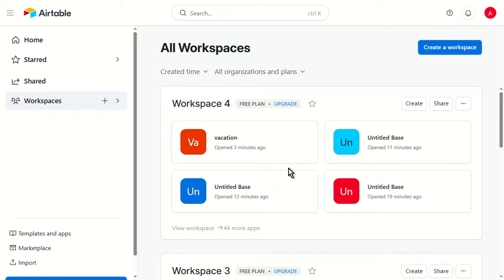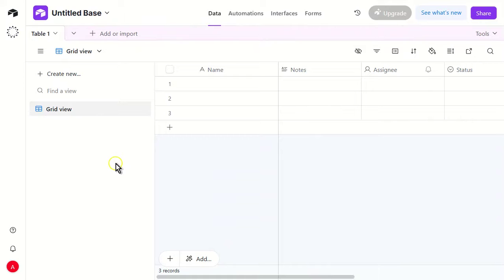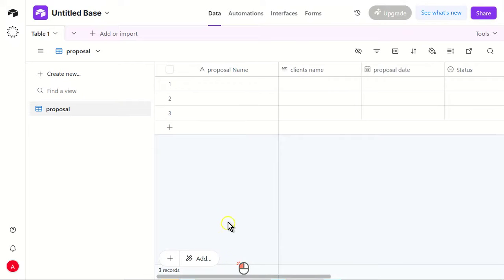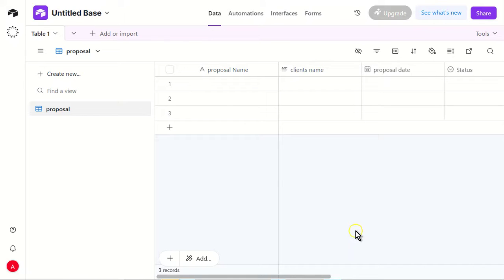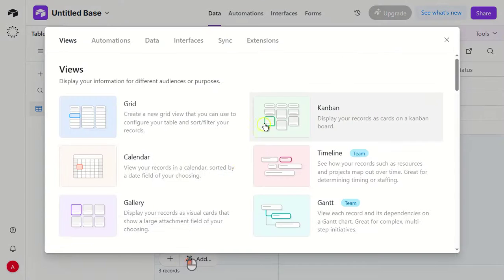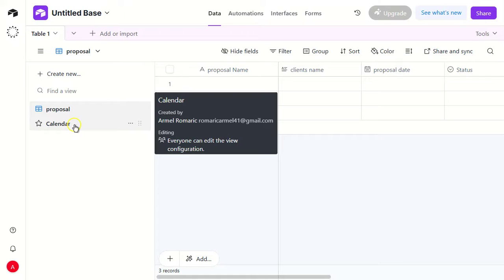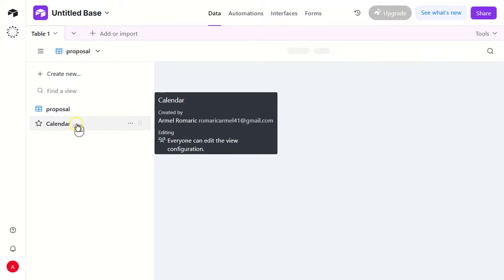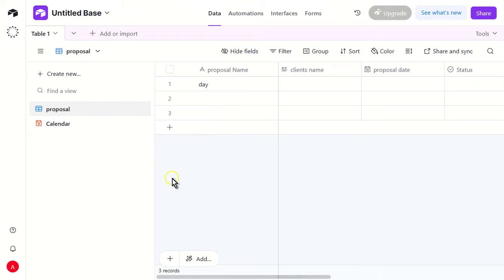How To Create A Client Proposal Tracker On AIRTABLE (Complete 2025 Guide)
Welcome to this comprehensive How To Create A Client Proposal Tracker On AIRTABLE (Complete 2025 Guide) tutorial! In this detailed guide, I'll walk you through everything you need to know about How To Create A Client Proposal Tracker On AIRTABLE (Complete 2025 Guide).

 What You'll Learn in This How To Create A Client Proposal Tracker On AIRTABLE (Complete 2025 Guide) Tutorial:
• Complete step-by-step instructions for How To Create A Client Proposal Tracker On AIRTABLE (Complete 2025 Guide)

Whether you're a complete beginner or looking to improve your skills, this How To Create A Client Proposal Tracker On AIRTABLE (Complete 2025 Guide) tutorial covers everything from basic concepts to advanced strategies. I've designed this guide to be easy to follow, practical, and immediately actionable.

 Why This How To Create A Client Proposal Tracker On AIRTABLE (Complete 2025 Guide) Tutorial is Different:

 Perfect for:
• Beginners who want to learn How To Create A Client Proposal Tracker On AIRTABLE (Complete 2025 Guide) from scratch

Don't forget to LIKE this video if it helped you learn How To Create A Client Proposal Tracker On AIRTABLE (Complete 2025 Guide) and SUBSCRIBE for more in-depth tutorials like this one!

Questions? Drop them in the comments below! I read every comment and try to respond to as many as possible.

• Share with anyone who might benefit from learning How To Create A Client Proposal Tracker On AIRTABLE (Complete 2025 Guide)